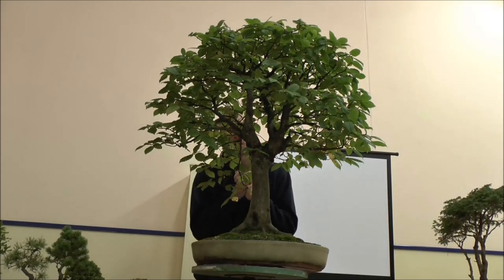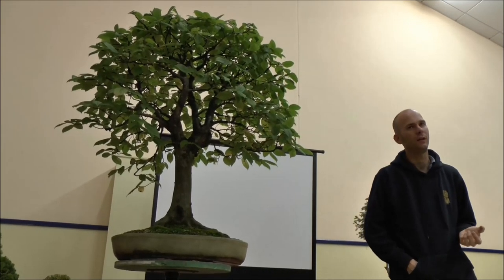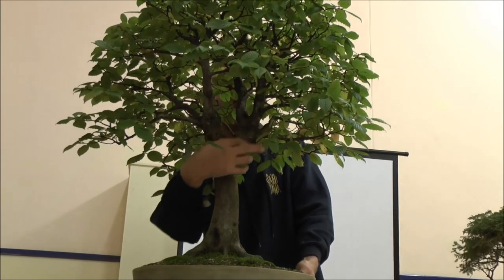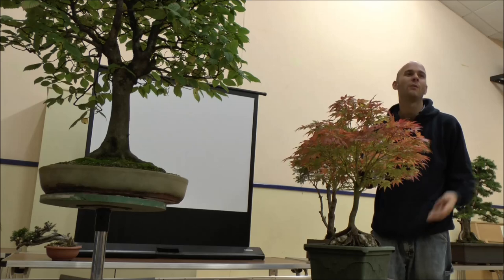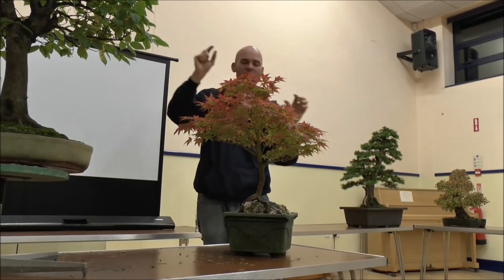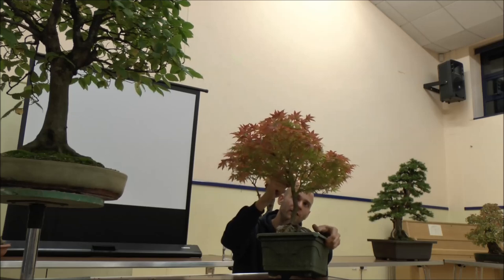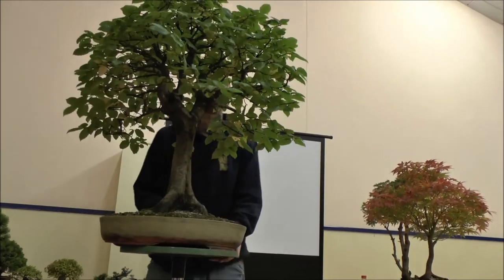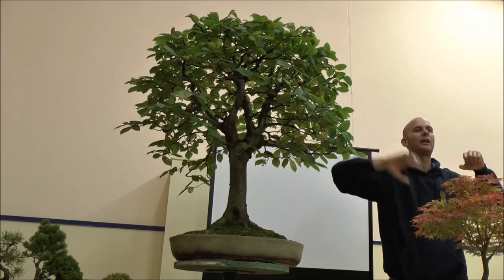Peter Warren Tree Critique - Deciduous Trees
Peter Warren speaking at a NIBS meeting in September 2013 critiquing the structure of deciduous bonsai.